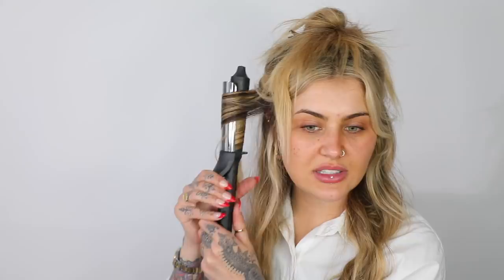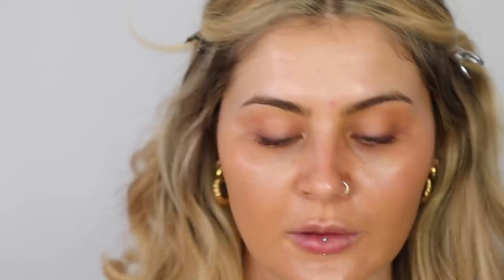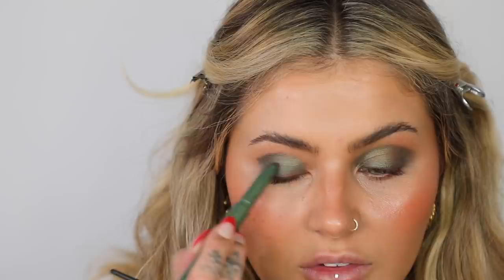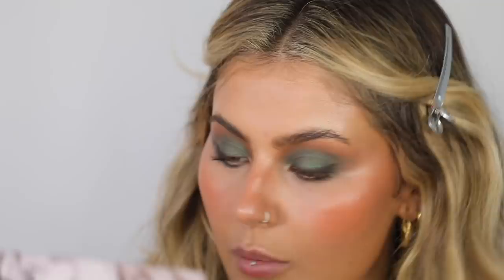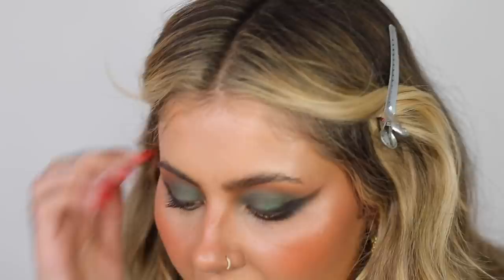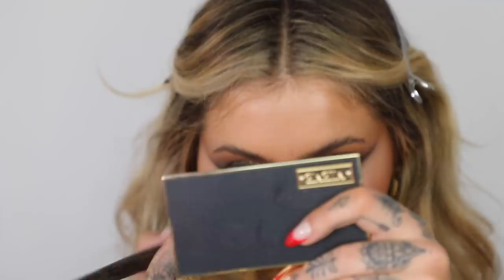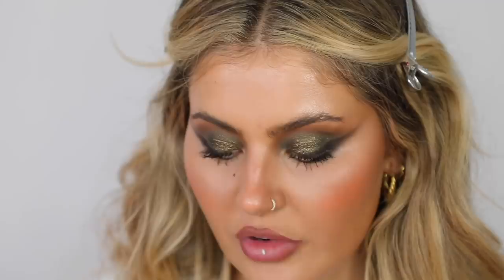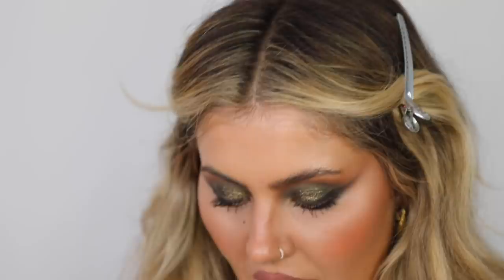FULL FACE OF NEW MAKEUP - FIRST IMPRESSIONS | JAMIE GENEVIEVE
Hey guys! It was long overdue to sit, chat and play with some new makeup. Remember to let me know if there are any products/brands you'd love to see me try! Hope you love it! Love J, x